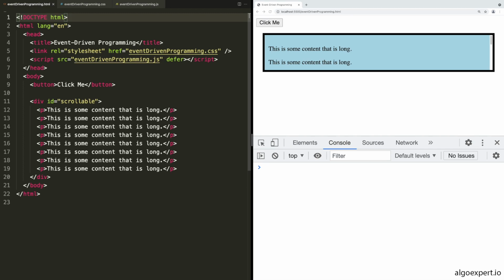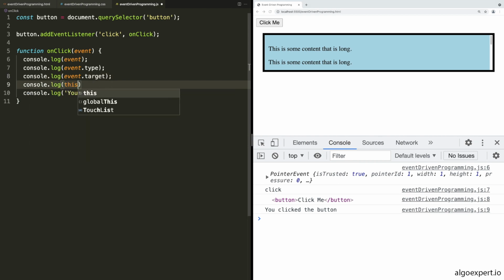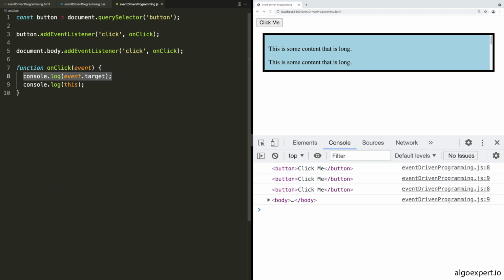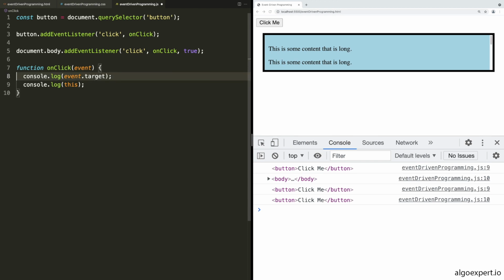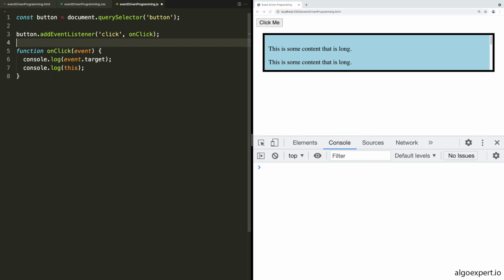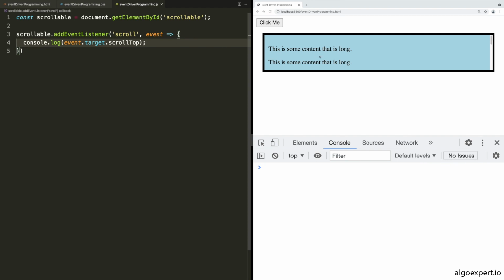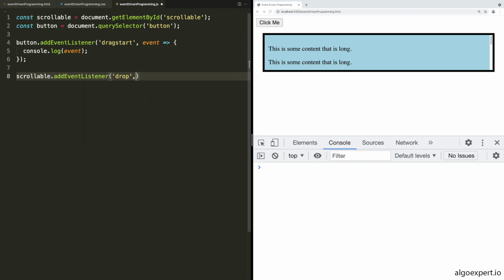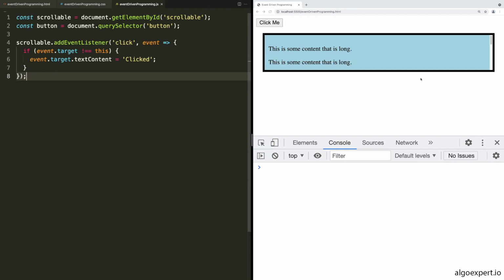10- Event-Driven Programming | JavaScript Crash Course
The old adage "better to be proactive than reactive" doesn't apply here!